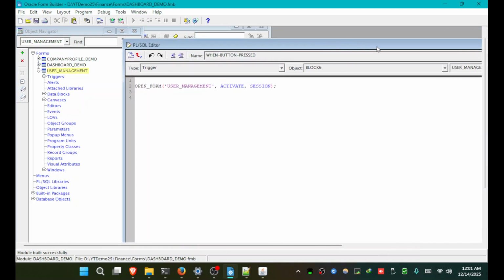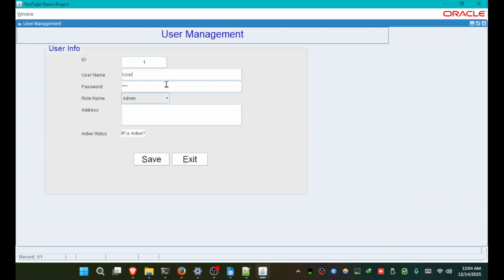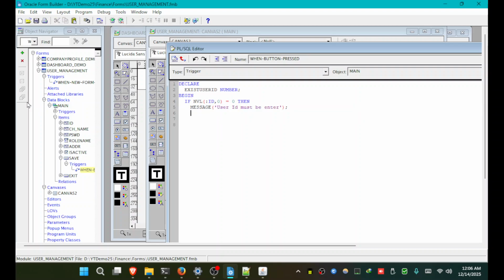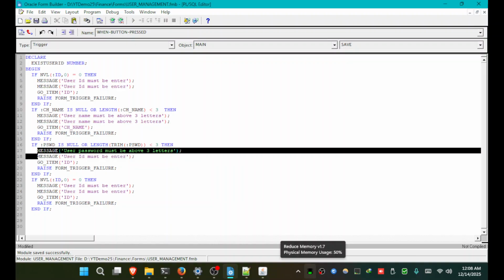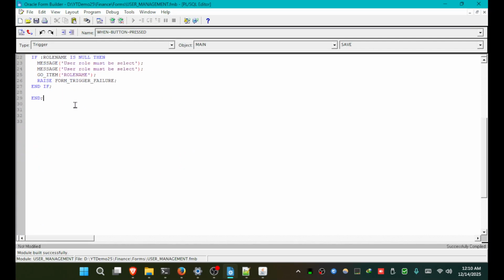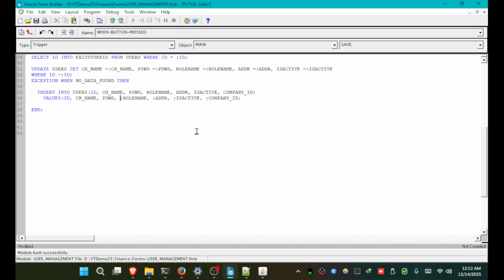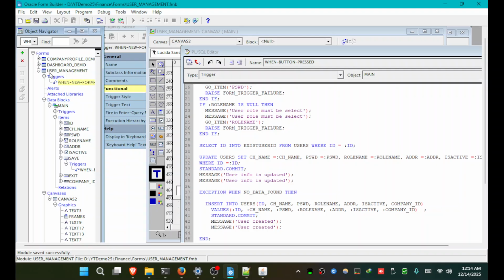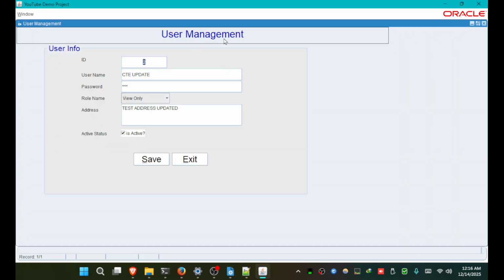Oracle 12c Weblogic Project Series || Oracle 12c Forms and Reports (Part 5)